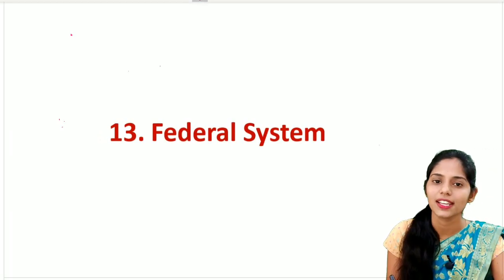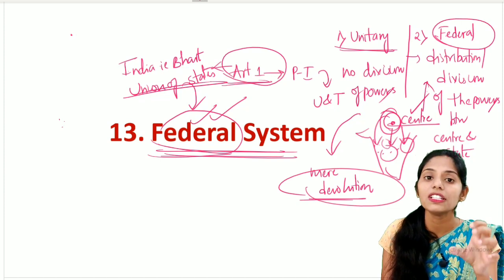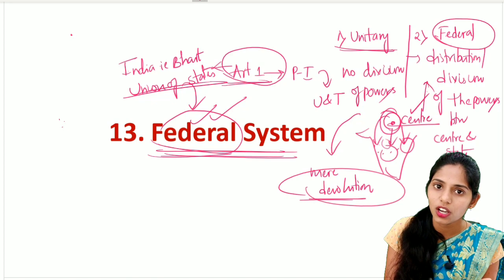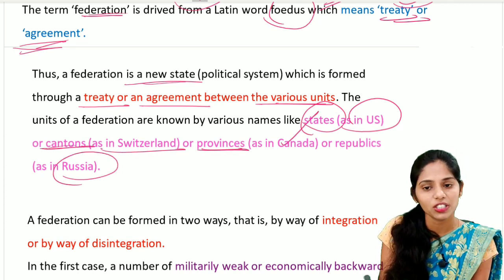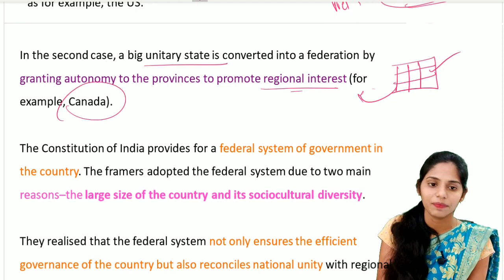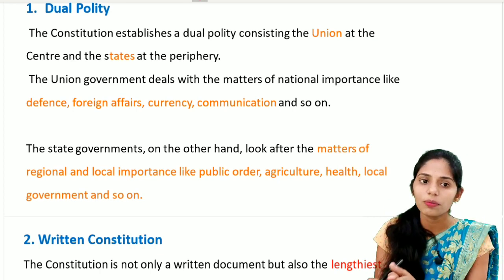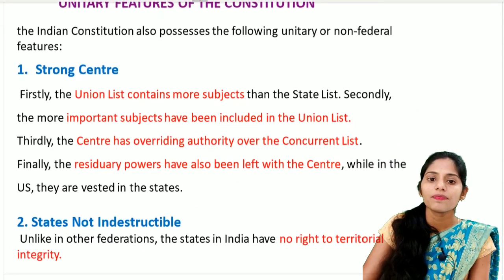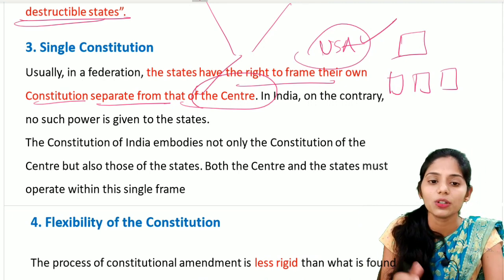13.Federal System / M Laxmikanth Indian polity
for Hindu hand written notes-